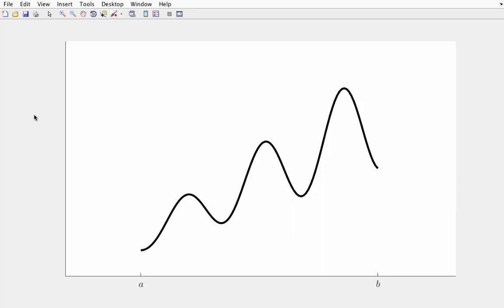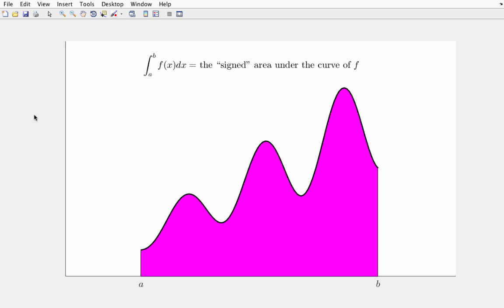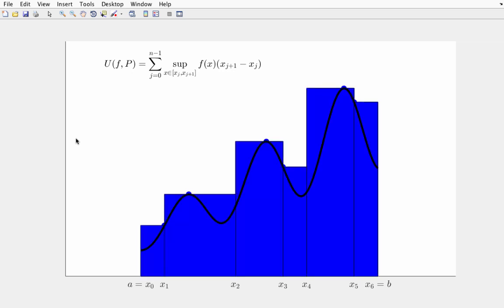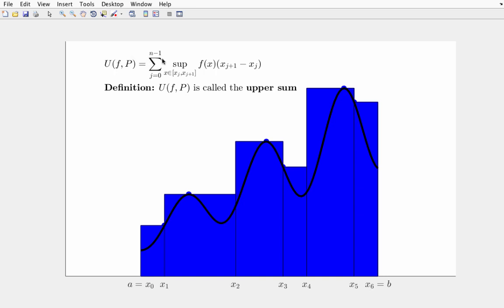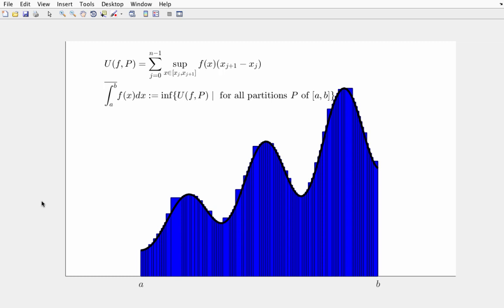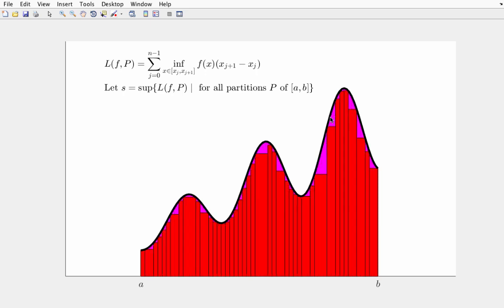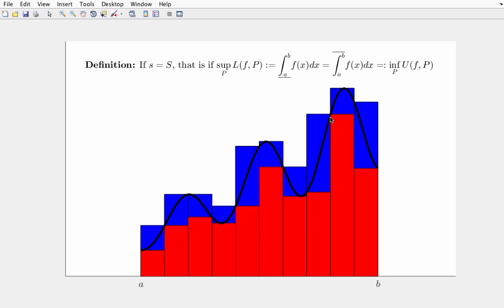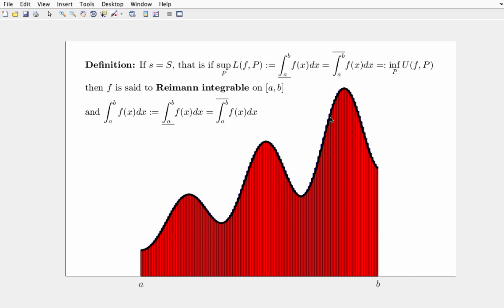Riemann Integrability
In this video I give the definition of Riemann integration of a single variable function over an interval [a, b]. Obviously, it's pretty exciting.